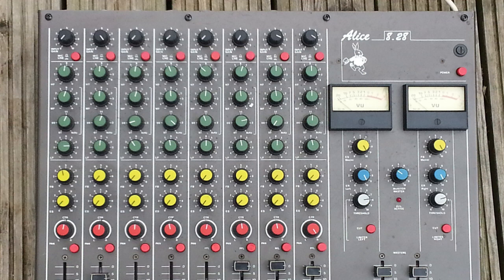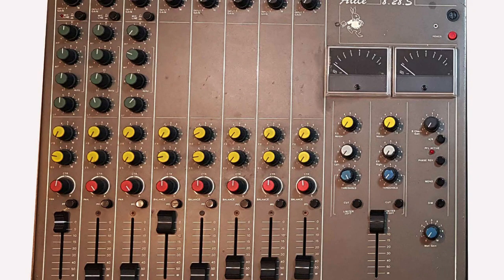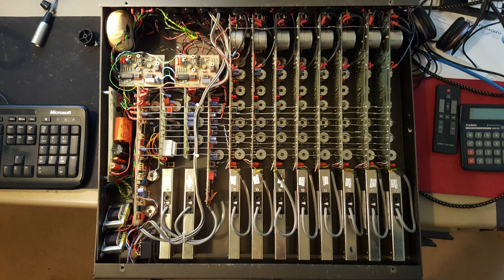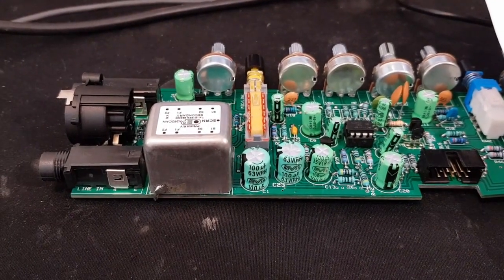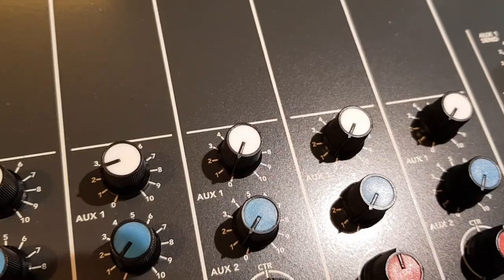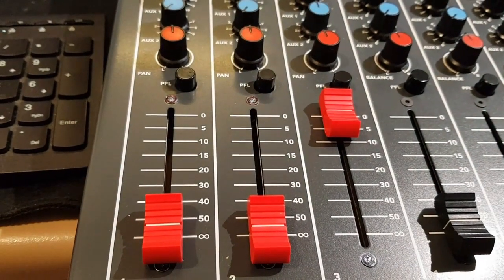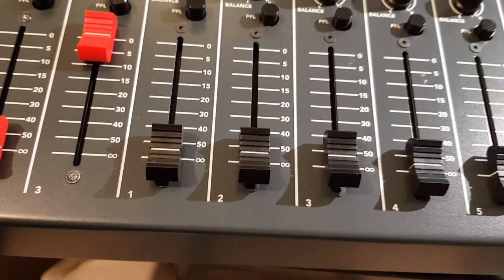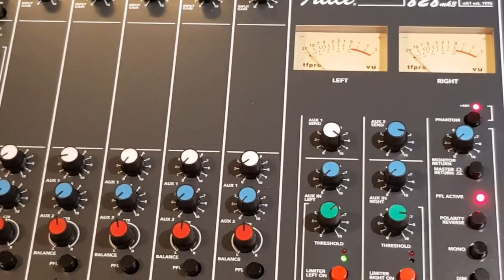ALICE 828 Mk3 Introduction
An introduction to the re-designed Alice 828 sound mixer by Ted Fletcher